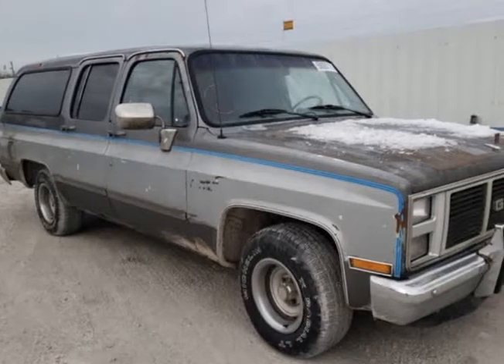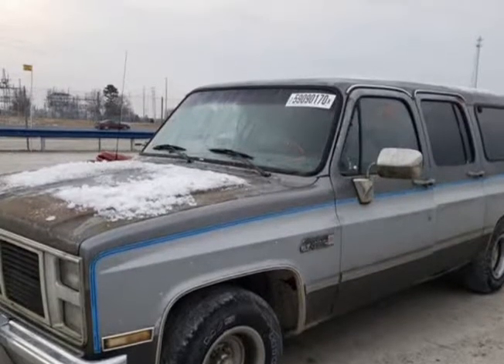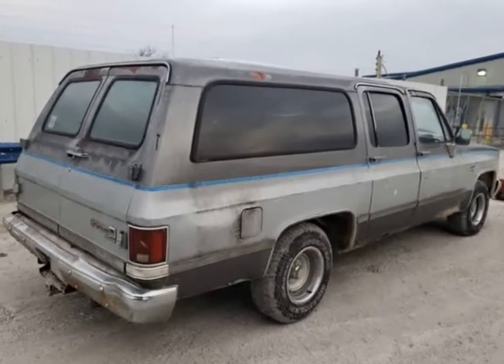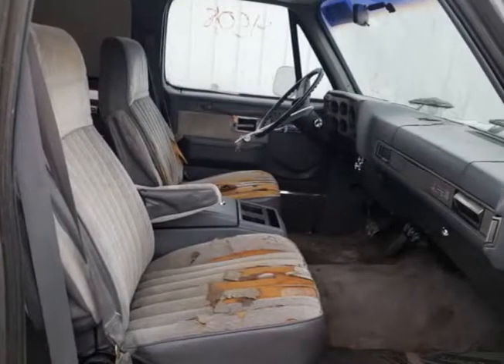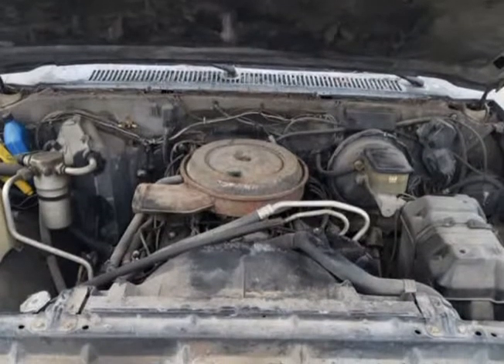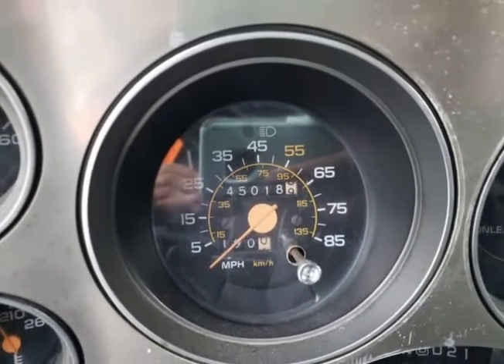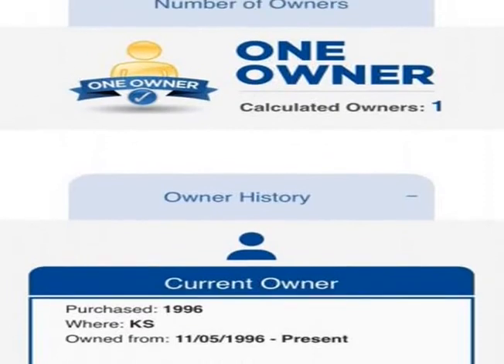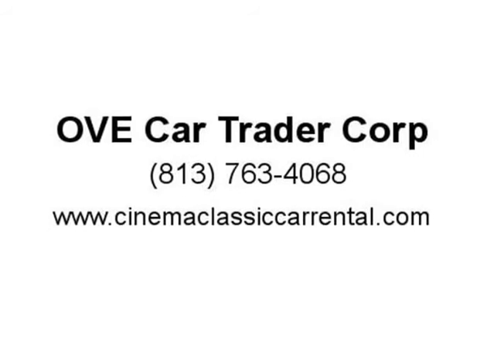1988 GMC Suburban R1500 4dr SUV (Tampa, Florida)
905 E 128th Ave
Tampa